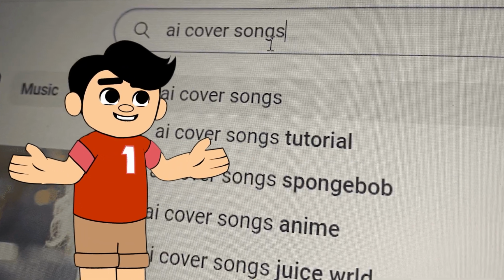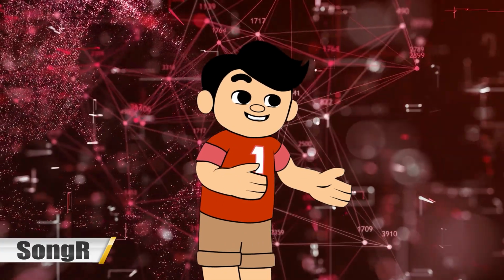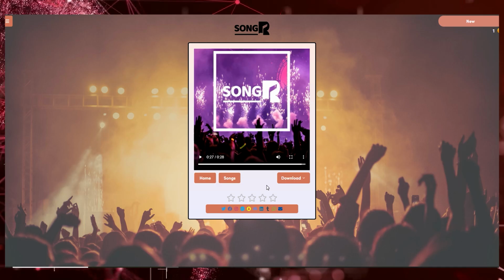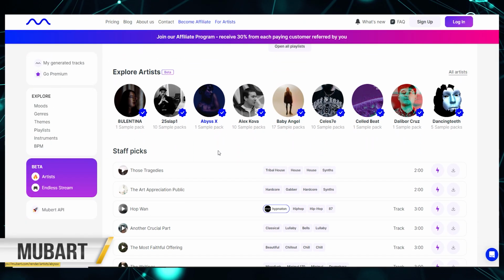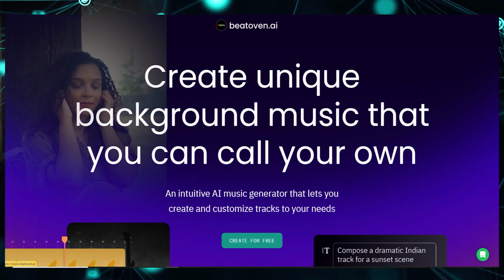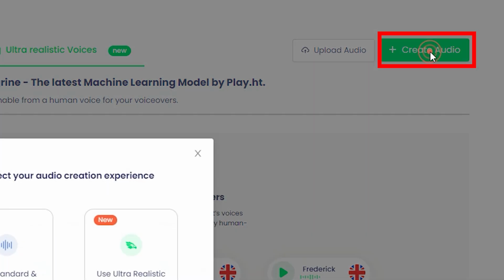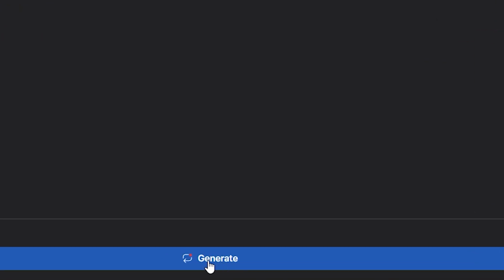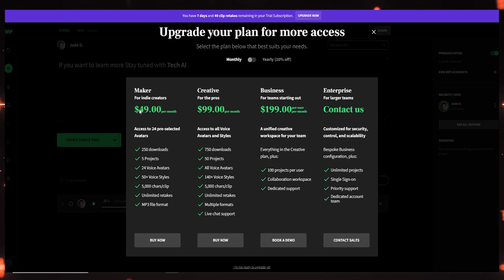These AI Tools Will Turn You Into a Music Making Pro!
Unlock your musical potential with our latest video, "These AI Tools Will Turn You Into a Music Making Pro!" 🎶 Dive into the world of AI music creation tools that are revolutionizing how we produce and compose music. Whether you’re a beginner or an experienced musician, these innovative tools will help you elevate your sound and streamline your creative process.

In this video, we'll explore:
- The top AI music generation tools that can assist you in composing, arranging, and producing your next hit.
- Step-by-step tutorials on how to use these tools effectively.
- Tips and tricks for integrating AI into your music-making workflow.
- Real-life examples of songs created using AI technology.

Join us as we break down the features and capabilities of these groundbreaking tools, making music production accessible to everyone. Let’s get creative together! 🎤✨

00:00 Introduction to AI and Music
00:34 Top Free AI Song Generators
00:36 Voice Mod Overview
01:13 Generating Lyrics with ChatGPT
01:35 Voice Mod Music Creation
01:44 Songr Overview
02:19 Songr Music Creation
02:50 Song Creator AI Overview
03:10 Song Creator AI Music Creation
03:36 Cover.ai Overview
03:53 Creating AI Song Covers with Cover.ai
04:21 AI Music Generators for Projects
04:30 Mubert Overview
04:58 Soundful Overview
05:25 Iva Overview
05:50 Beatoven Overview
06:27 AI Voice Technologies Overview
06:47 Popular AI Voice Assistants
07:21 Plate Overview
07:49 11 Labs Overview
08:29 Lovo Overview
09:07 TTS Open AI Overview
09:51 Well Said Labs Overview
10:25 Conclusion